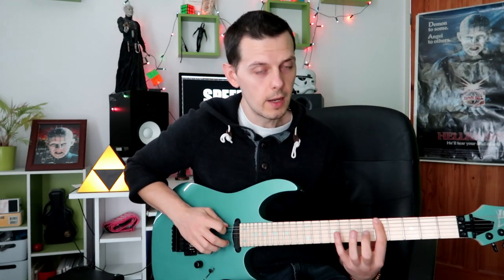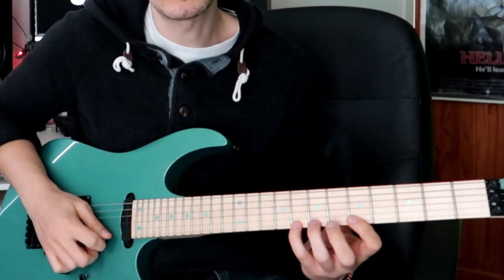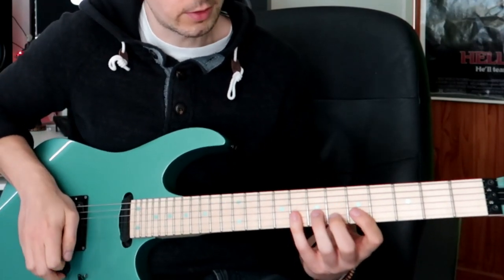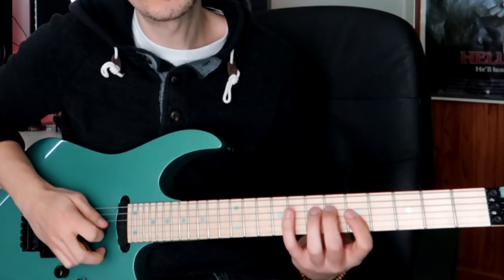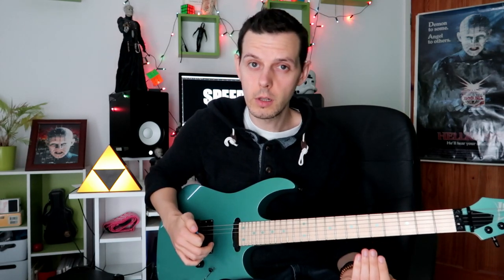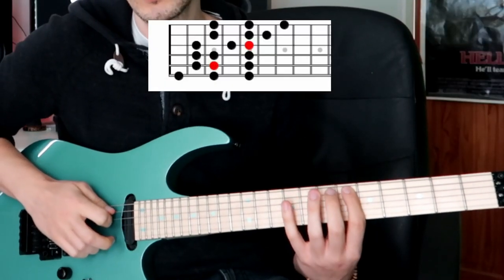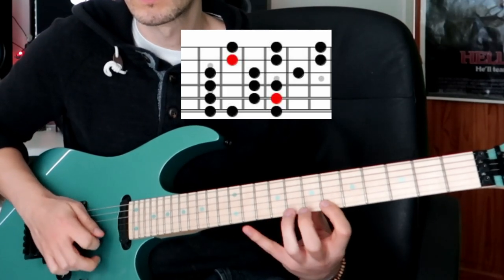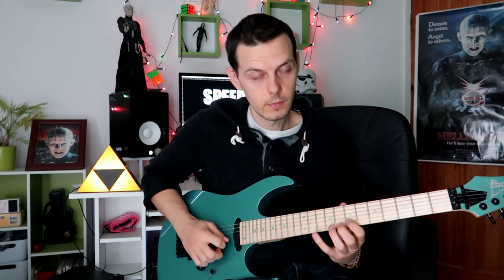I Call This The SPEED BUILDER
To Book an online lesson with Anthony email at with details of your free times and what you'd like to learn.

You can learn with me through SKYPE, ZOOM or my dedicated FACEBOOK page

GEAR USED
Ibanez RG565
Jim Dunlop 1mm Tortex Plectrums
Ernie Ball Super Slinky Strings
Boss Katana 100W
Canon Powershot G7X MKii
Cubase
Lightworks